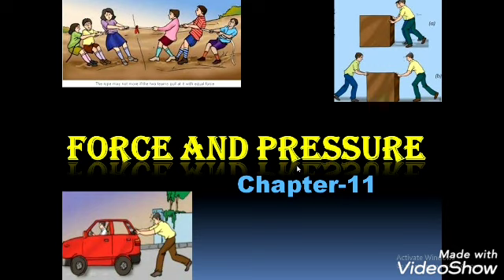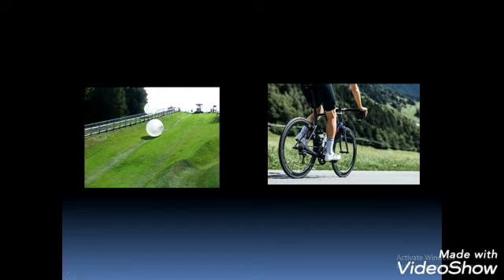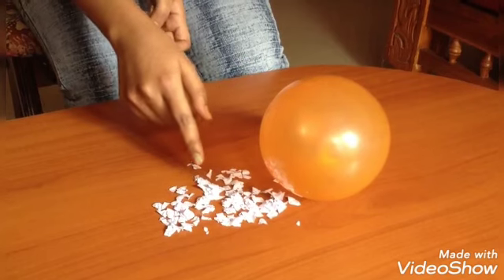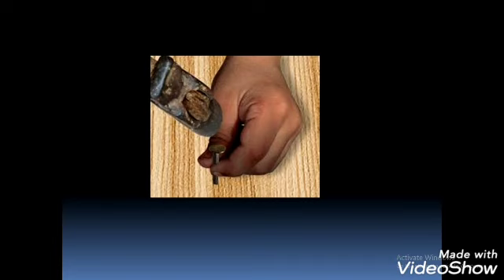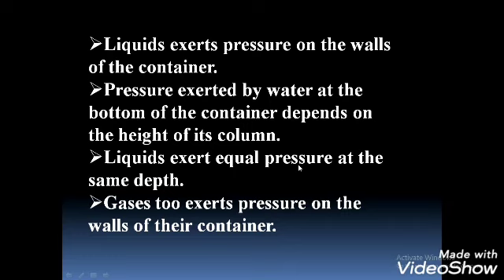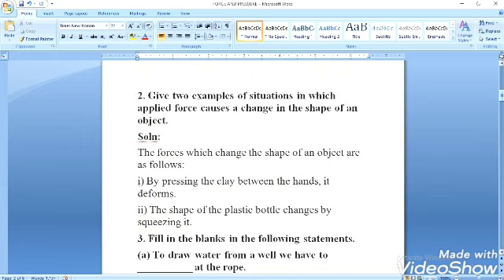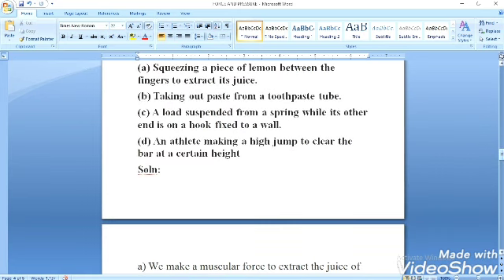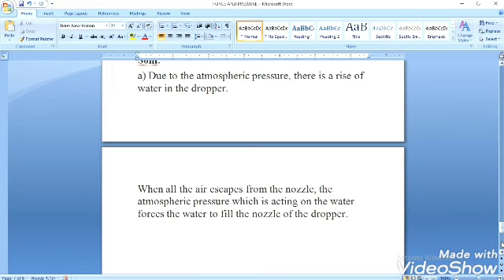Force and Pressure| Physics| Chapter-8 | For 8th Class